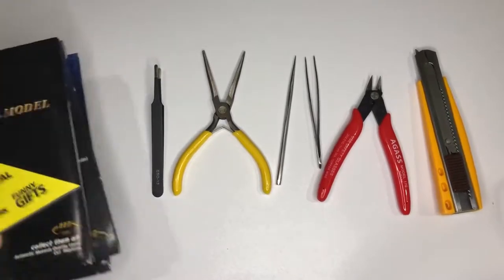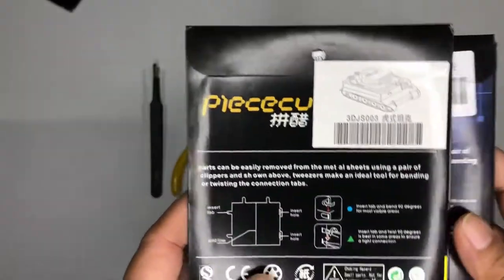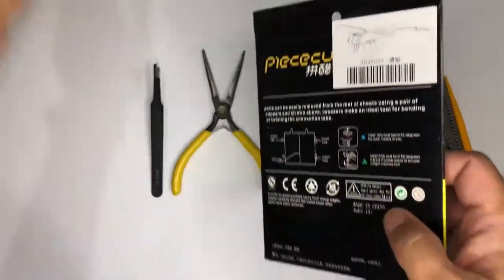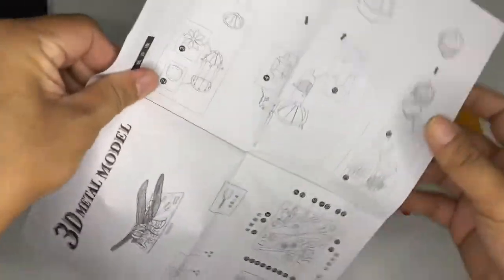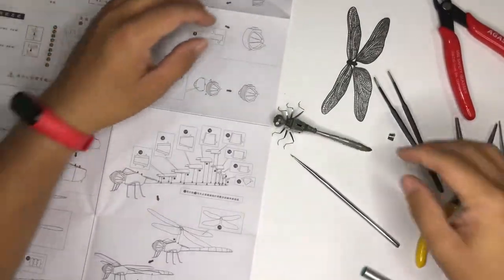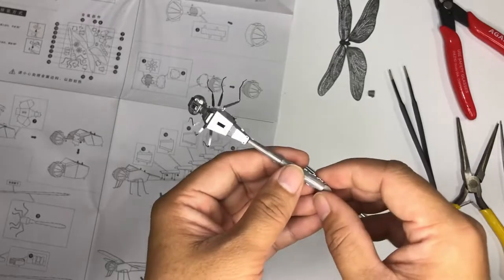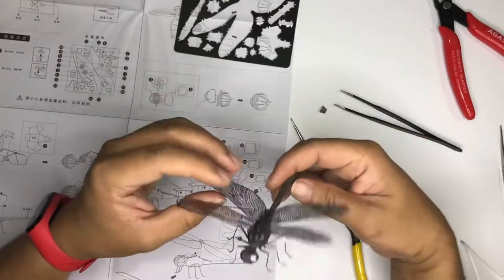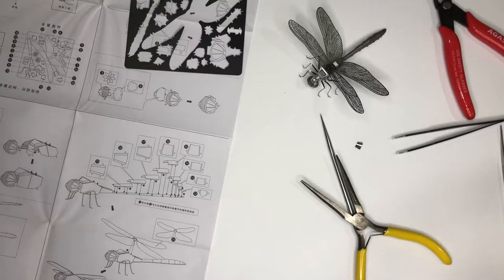DRAGONFLY 3D metal model || 18th Assembly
During my younger years, we will catch dragonflies and put a small thread on their tail. I know it is not good but we were young during those days, so innocent. This time I will relive those memories by building this metal model.

Doing the assembly was so hard. I thought it would be much easier but I was wrong. Some parts are too small you can't barely see it in the video but as I do this assembly more often it is getting easy and I am more efficient than before.

I have finished the project for about 3 hours in average! The more the components are, the more time to assembly the parts specially when the components are too small!

Intro (0:00)
Assembly (2:52)
Final Assembly (3:30)
Done (4:54)